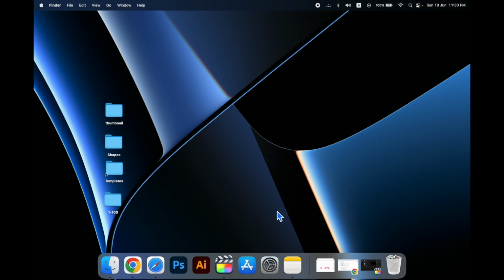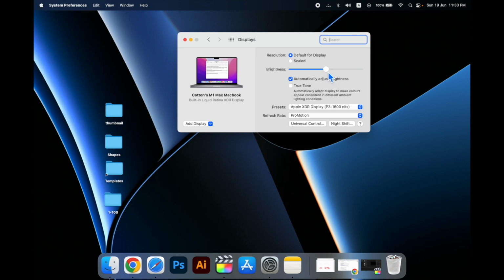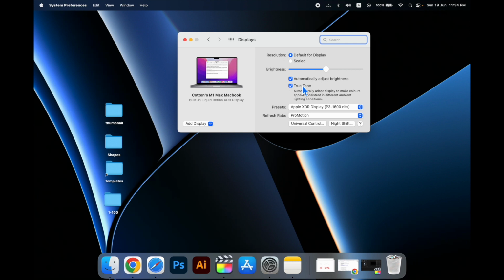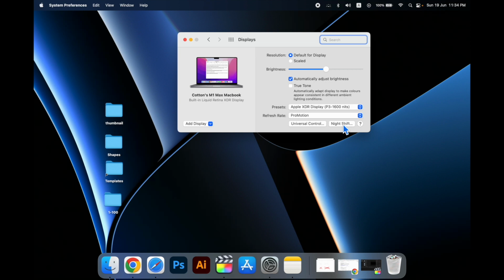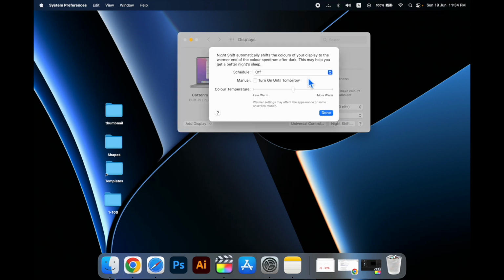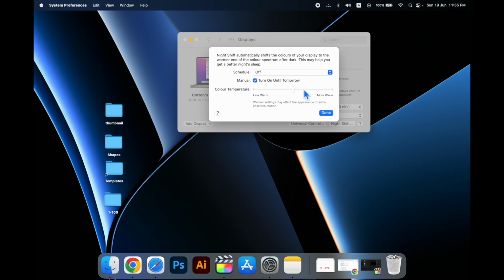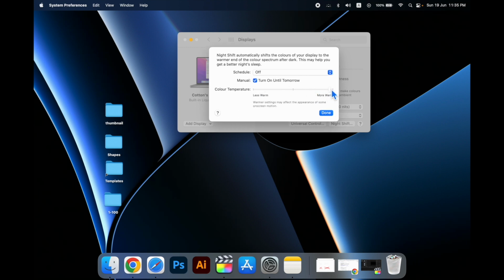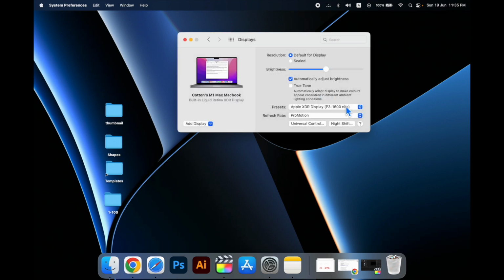132 How to use Blue Light Filter in Macbook | Apple 2022